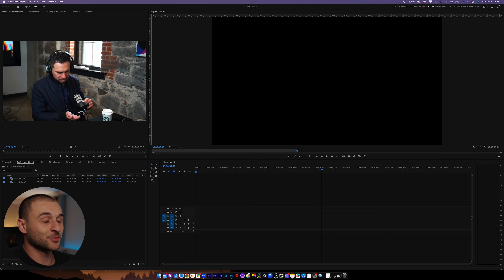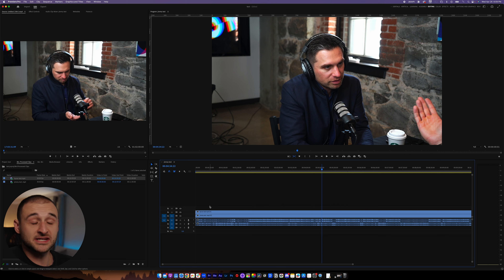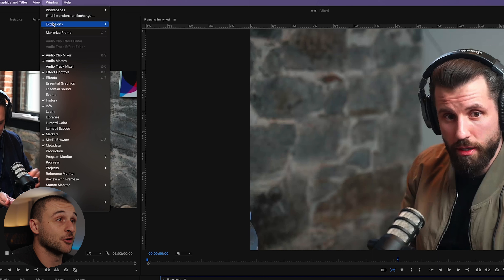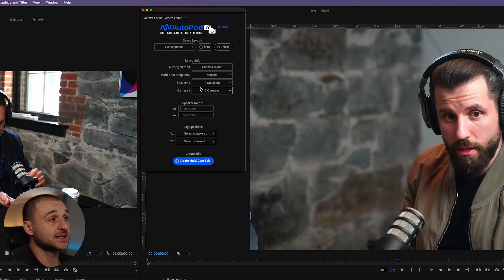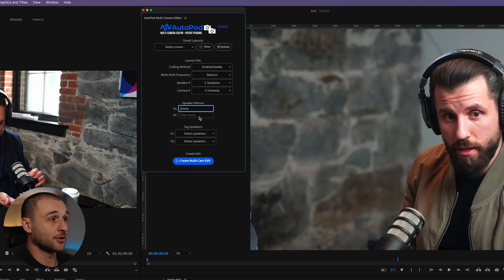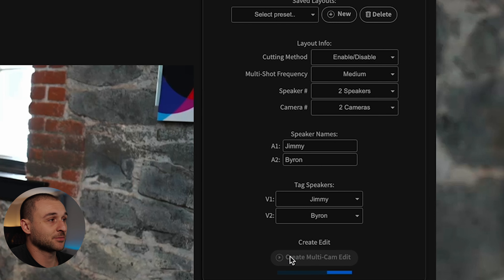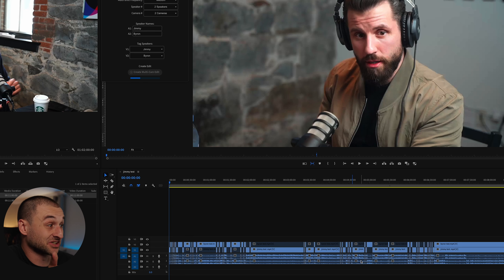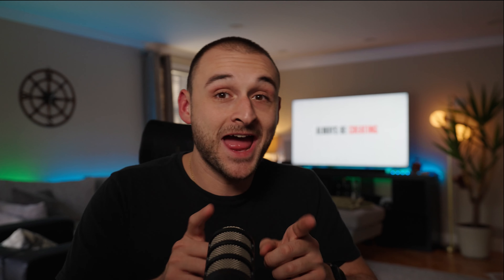How Autopod Changed MY Podcast Editing Game!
🎙️ Discover the game-changing tool that revolutionized my podcast editing process! In this video, I share my personal experience with Autopod, the innovative podcast editing software that has saved me countless hours and improved the overall quality of my podcast. Join me as I walk you through the features that make Autopod a must-have for any serious podcaster, and learn how it can help you streamline your workflow, enhance your audio, and elevate your podcast to new heights. Don't miss out on this opportunity to level up your podcast editing game! 🚀
CHECK ME OUT HERE AS WELL !